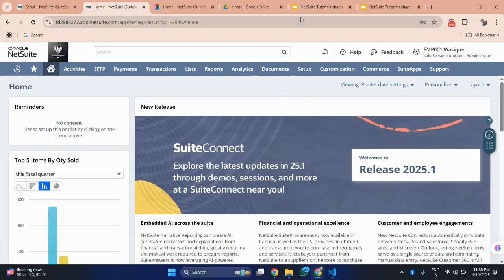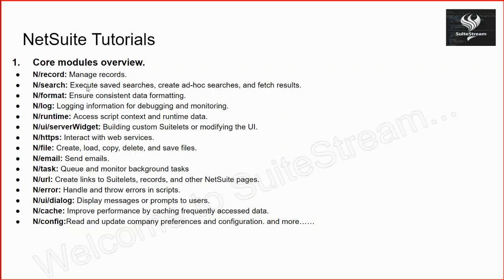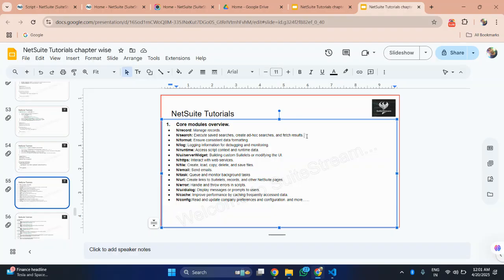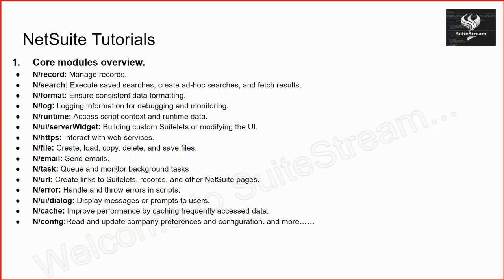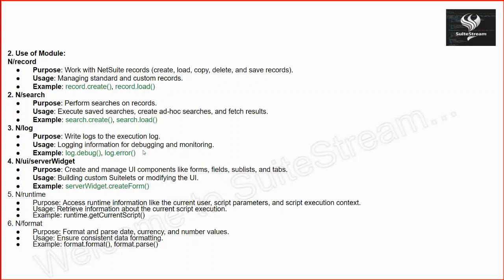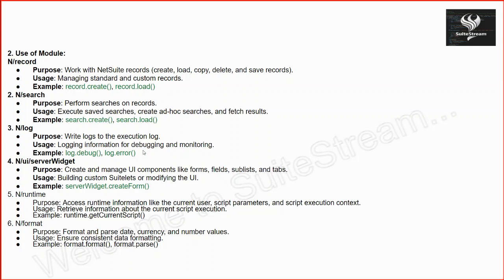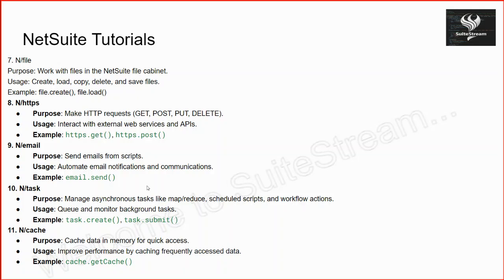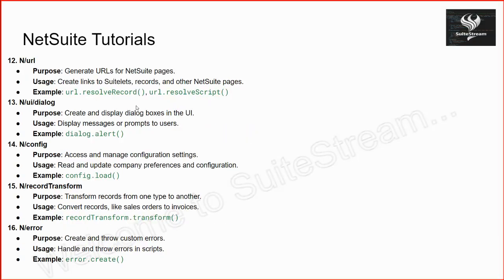NETSUITE - SUITESCRIPT MODULES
Understanding SuiteScript Modules in NetSuite | SuiteScript 2.x Explained
Welcome back in video in our NetSuite SuiteScript Developer Series! 🚀
In this session, we’ll explore SuiteScript Modules — the building blocks that power every SuiteScript in NetSuite. You’ll learn how to use core modules, their purpose, and how they interact with different parts of the system.
💡 What You’ll Learn:

What are SuiteScript Modules and how they work

Overview of commonly used modules:
N/record – Create, load, and update records
N/search – Perform powerful saved search operations
N/runtime – Work with script parameters and contexts
N/log – Add meaningful logs to your scripts
N/ui, N/file, N/email, and more
Real-world examples and how to import modules using define()
Best practices for module usage in SuiteScript 2.0 / 2.1

🧑‍💻 Who This Video Is For:

NetSuite Developers & Technical Consultants
Anyone learning SuiteScript from scratch
Professionals preparing for NetSuite developer interviews
🔔 to stay updated with the next video in the SuiteScript Hands-On Series!